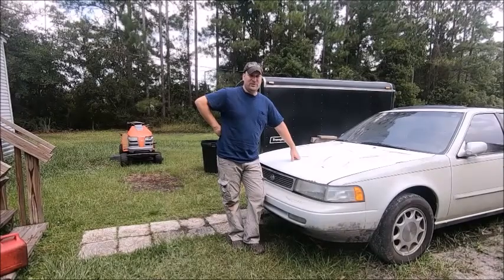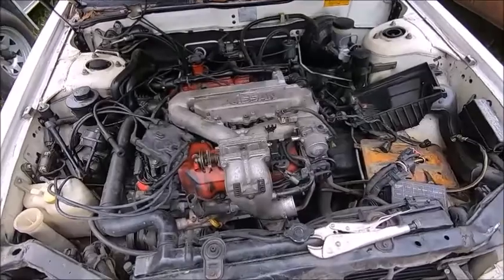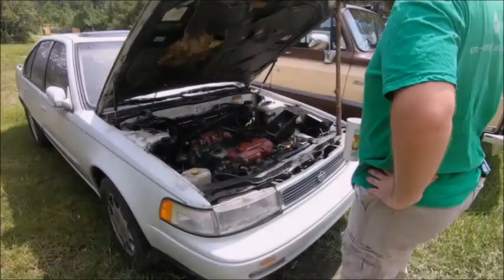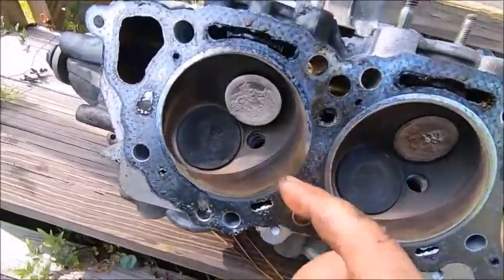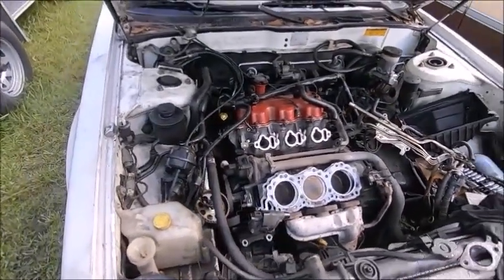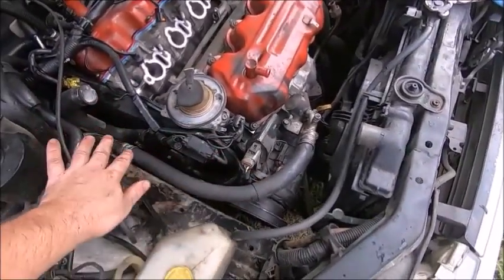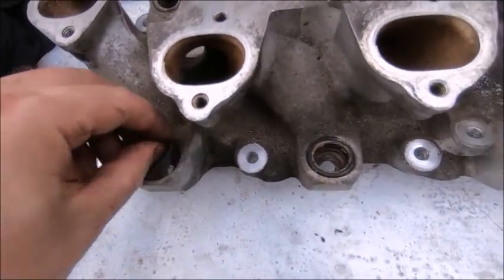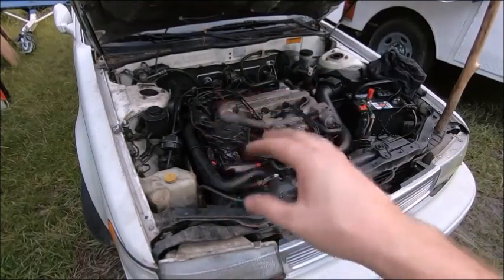1994 Nissan Maxima head gaskets -- shade-tree rebuild!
Head gasket replacement start to finish on our 1994 Nissan Maxima VG30E V6 engine. We strip the top end of the engine down, remove the cylinder heads, replace the head gaskets, and reassemble the engine. Includes start-up troubleshooting such as timing and pulling ECM codes.

Chapters:
00:00 Introduction
00:40 Walk-around
04:01 Teardown
04:34 Intake manifold
09:06 Disconnecting misc top end
11:36 Front cylinder head
14:40 Rear cylinder head
18:20 Cleaning and checking
19:11 Reinstall cylinder heads
23:45 Reassembly
26:40 Reinstall intake manifold
30:49 Ignition and timing issues
38:58 Radiator
41:10 Startup
42:11 Pulling ECM codes
43:30 Code 51 resolution
44:09 Ending